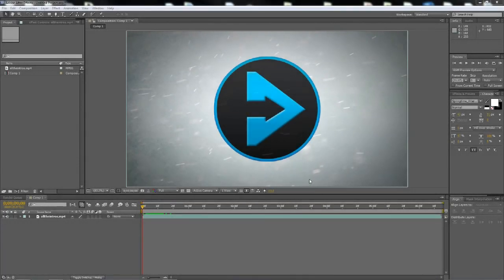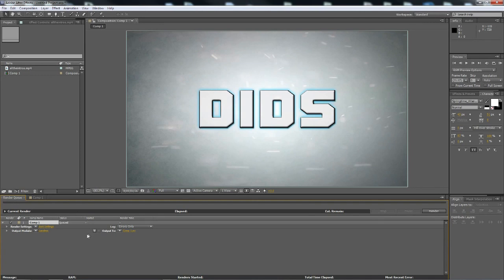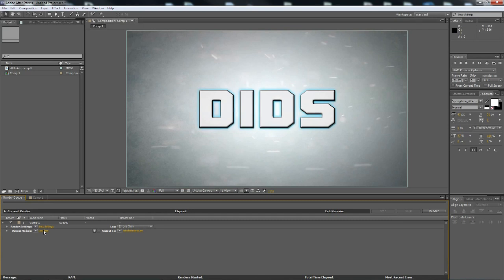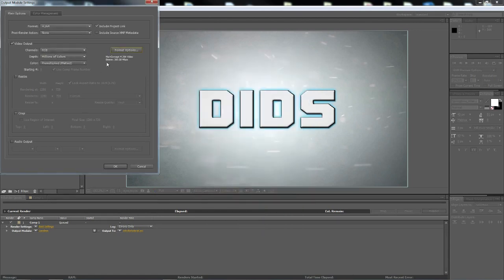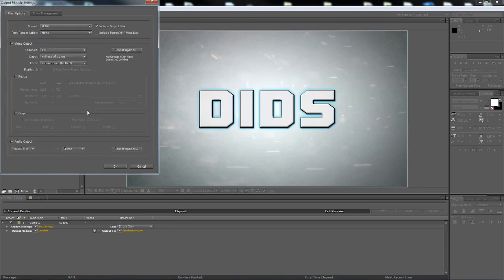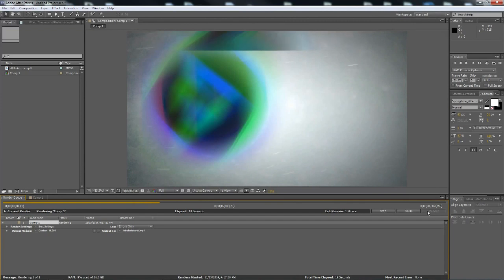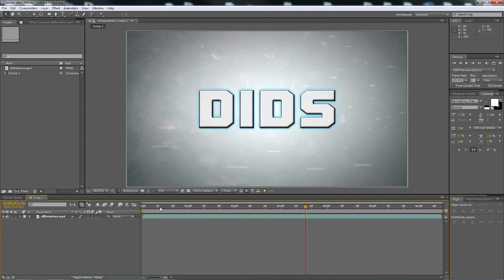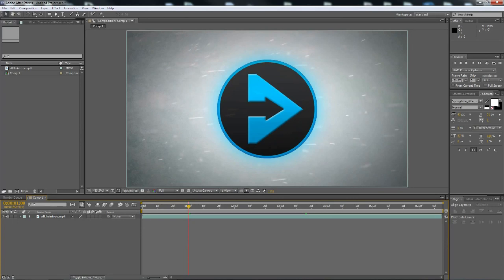BEST After Effects Render Export Settings for YouTube How to Export in Adobe After Effects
Skype: DidsEditing

NOTE: I am an active person. If you subscribe to me, let me know and I will subscribe back, if you send me a message I will message back, if you follow me on Twitter or Tumblr, I WILL follow back, I am all about being interactive and getting a response from my viewers so please feel free to help make that possible.

ALSO: I am an editor looking for PAID work, if interested hit me up :)

Parts:
CPU - AMD FX-6300
Motherboard - MSI 970A-G46 ATX AM3+
Stock CD Drive
Video/Graphics Card - Sapphire Radeon HD 6670
Case - Cooler Master Elite 430 ATX Mid Tower